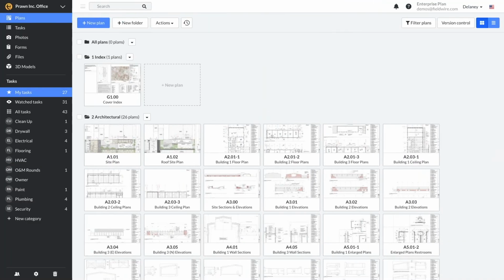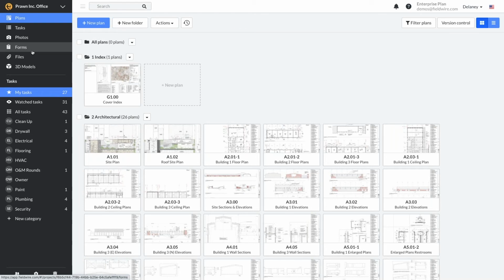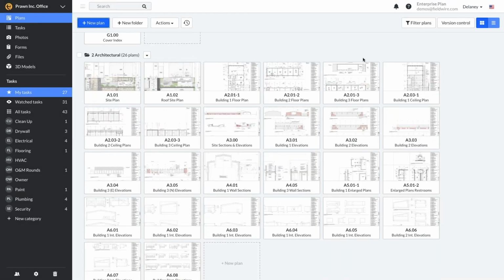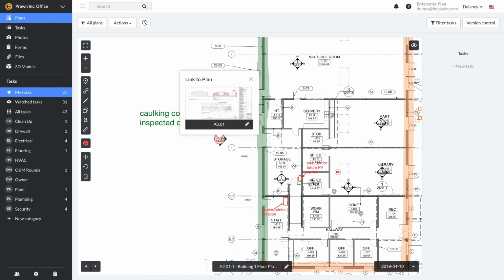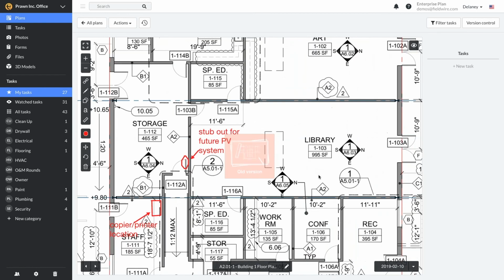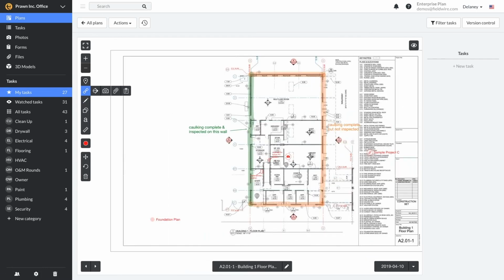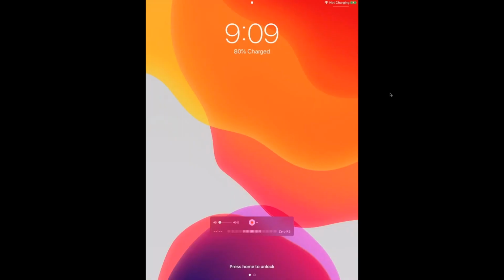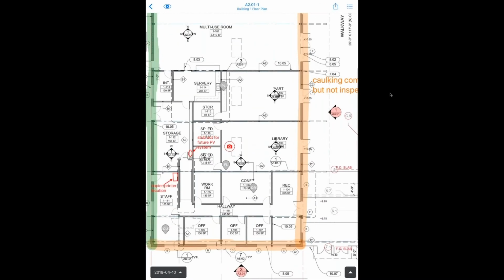Fieldwire for Owners & Property Managers: Part 1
A general overview of how to use Fieldwire for document control.